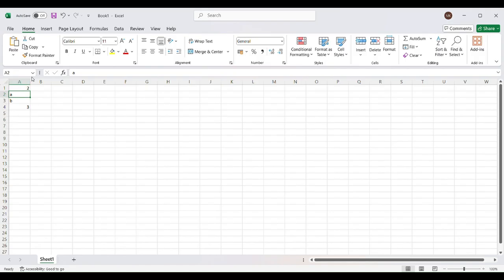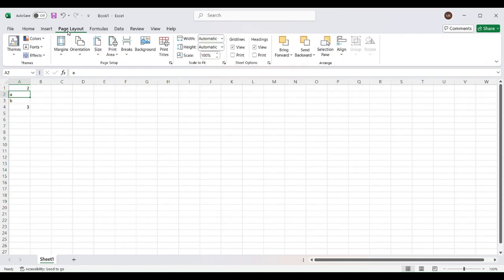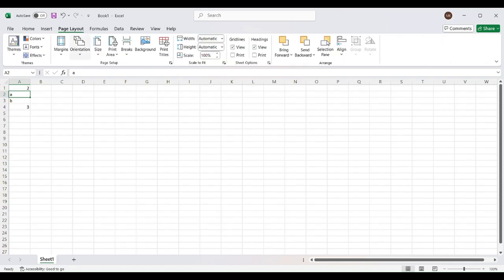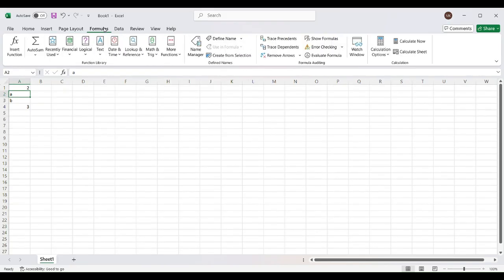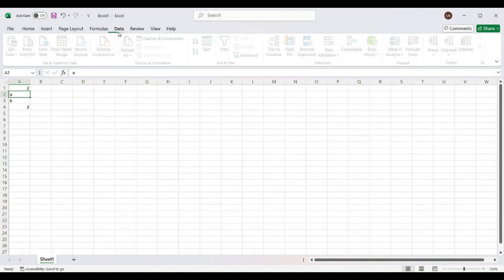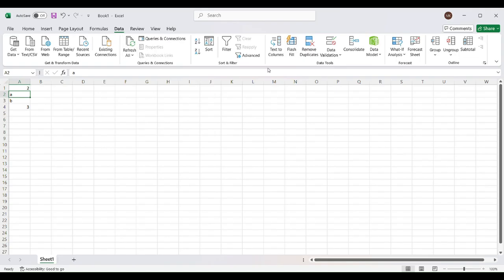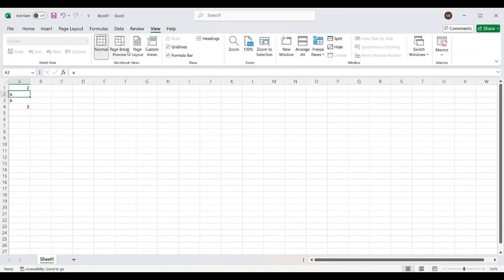BASIC OF EXCEL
EXCEL FOR EVERY ONE